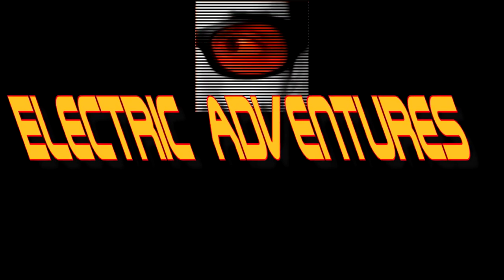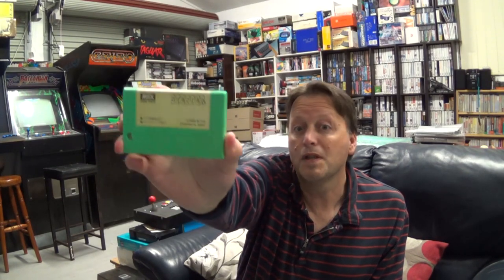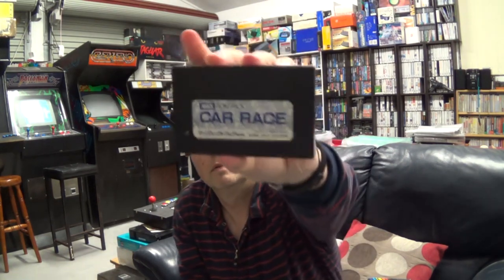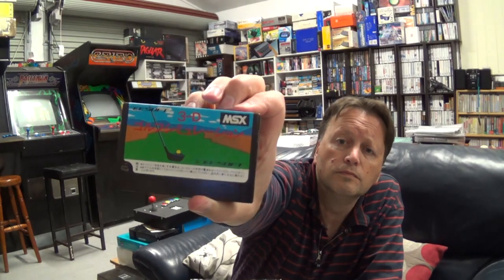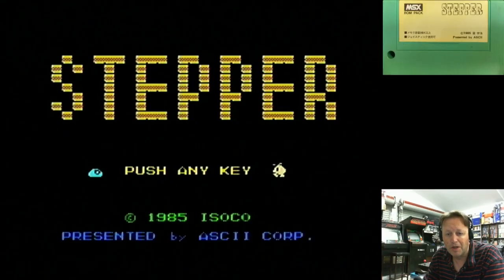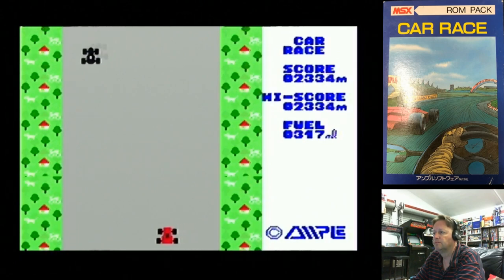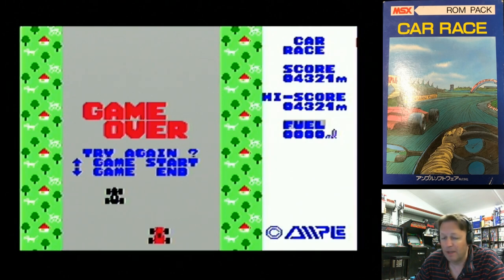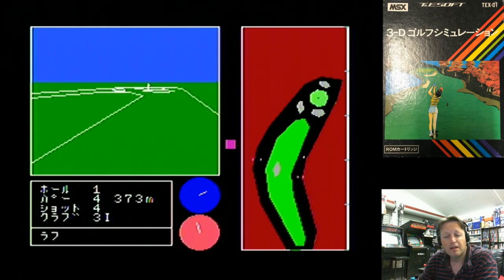Retro MSX Games - Pickup & Play April 2019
Whilst tidying up the game room I found some MSX cartridge titles that I had not showed and recorded game plays.  An odd assortment of titles, that I had put to one side as I couldn't get them working - a little bit of cleaning and elbow grease produced some interesting additions to the MSX games collection.